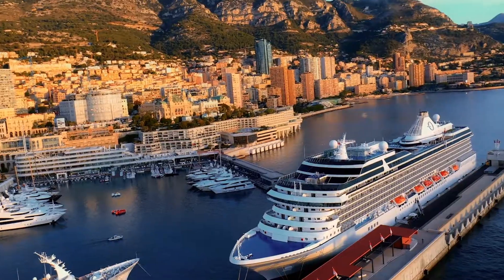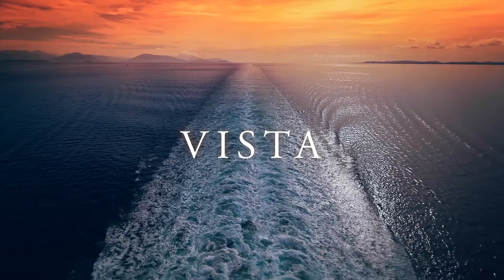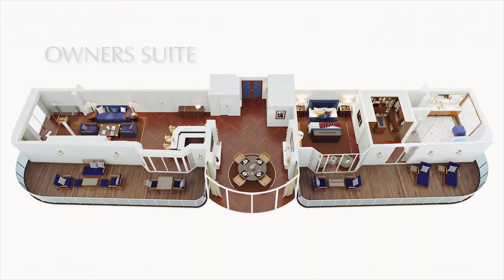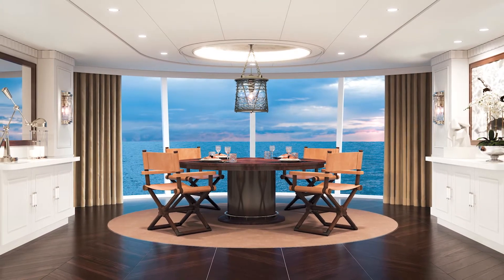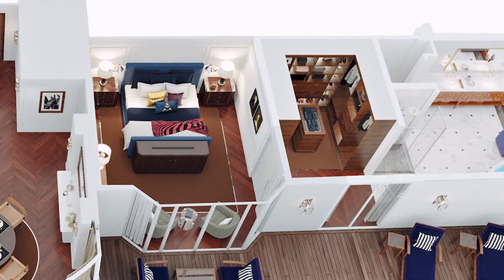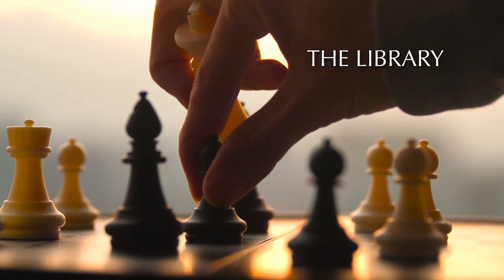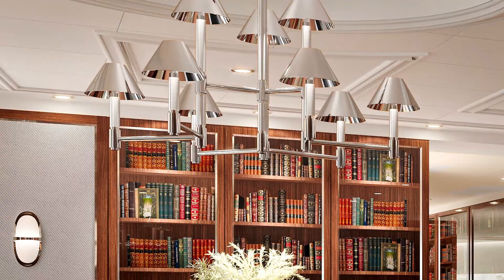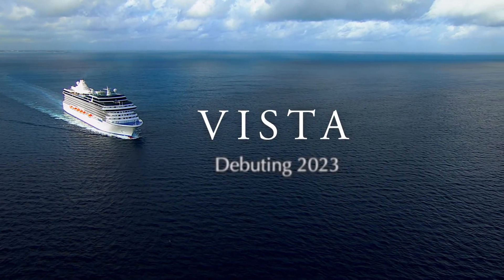UNVEILED: Owner's Suites aboard Oceania Cruises' new ship, Vista